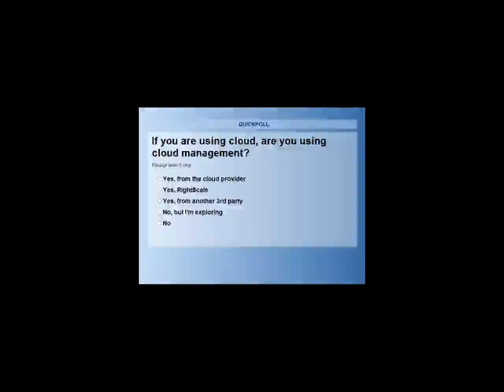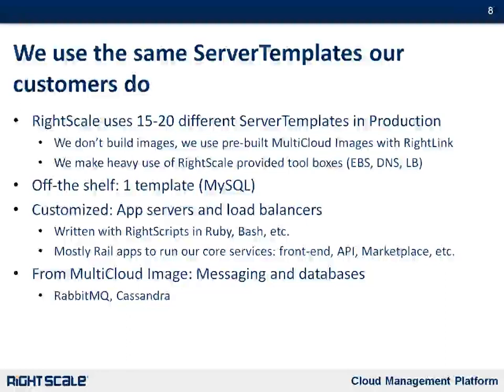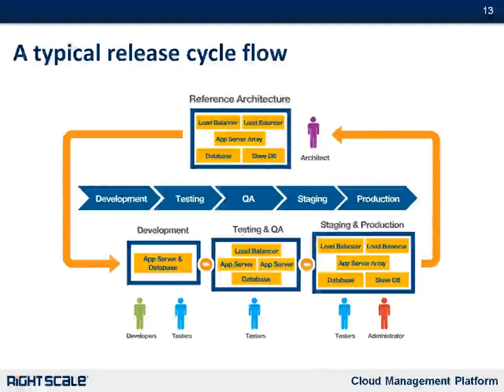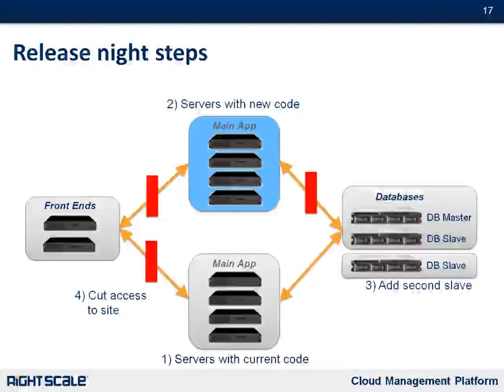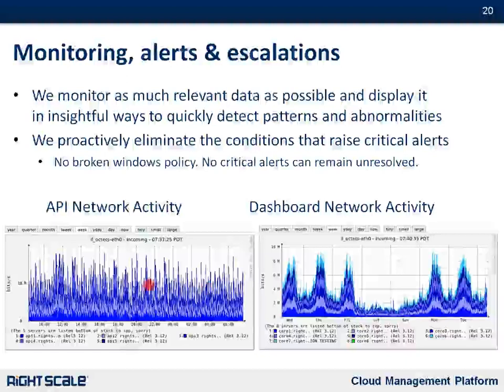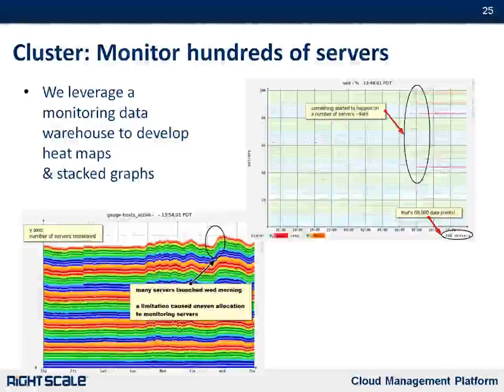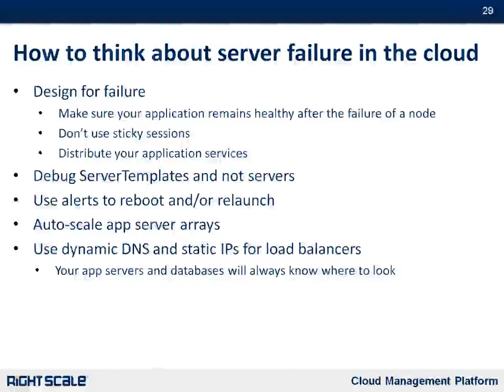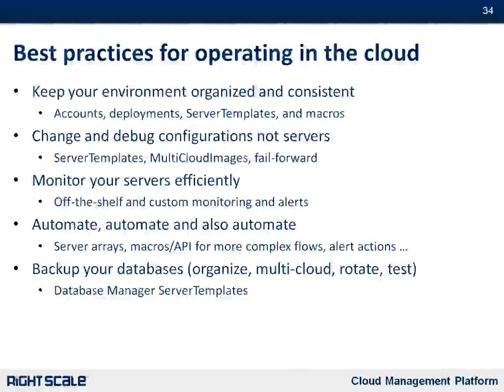Operational Best Practices in the Cloud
Cloud infrastructure is very different from traditional infrastructure and requires different approaches to really harness cloud value. From dev/test/prod lifecycle management to deployment automation, patch management, monitoring and automation for autoscaling and disaster recovery... we'll provide insight into how we automate and manage cloud servers at RightScale to avoid having to get hands on. Especially at 3am.